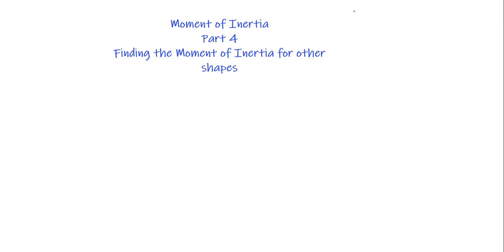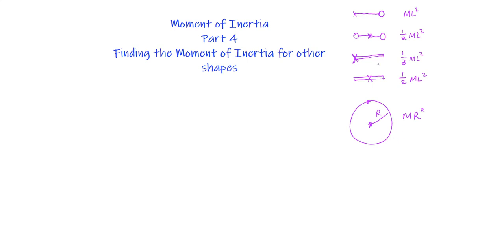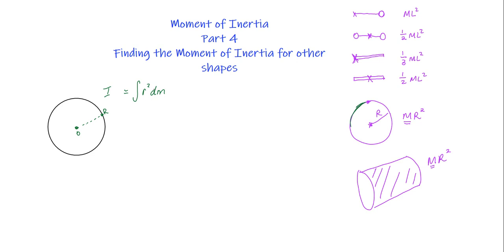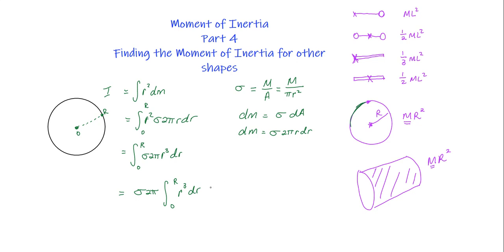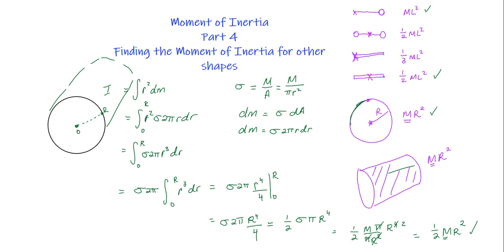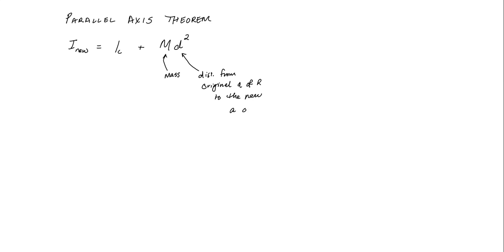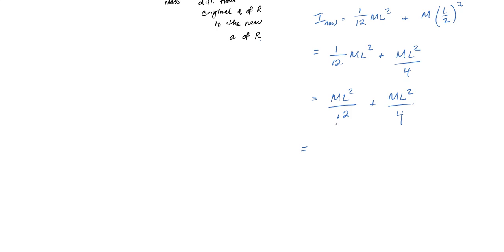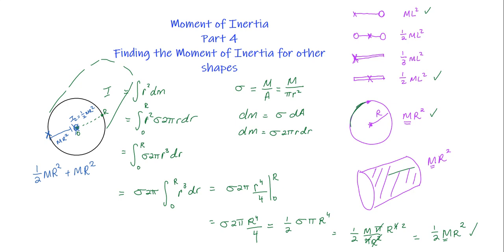Moment of Inertia for Common Shapes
Hoop/ Ring, Disk, Hollow and Solid Cylinders